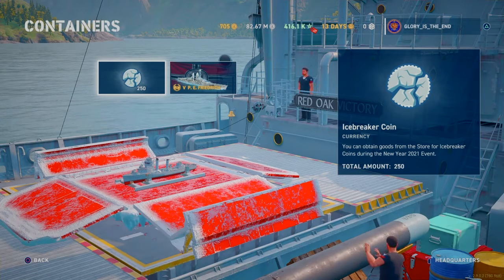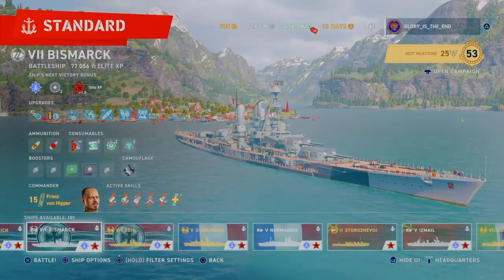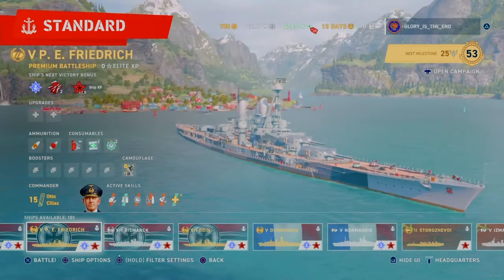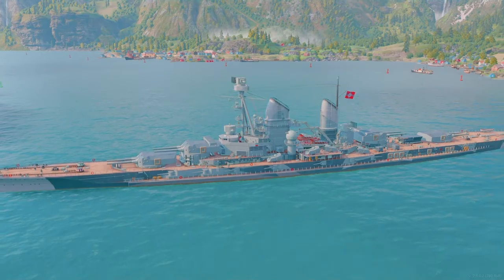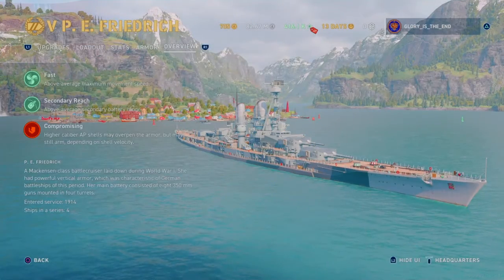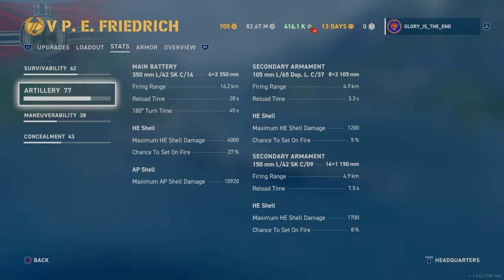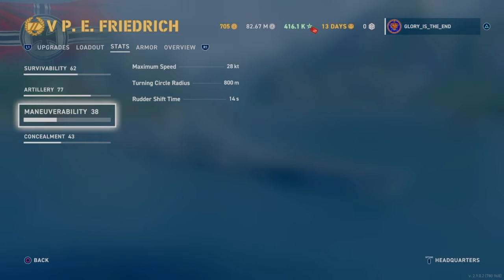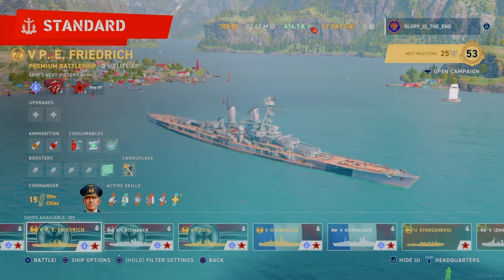World of Warships - Free tier 5 premium German Battleship : P. E. FRIEDRICH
Yes! Another free premium ship for me